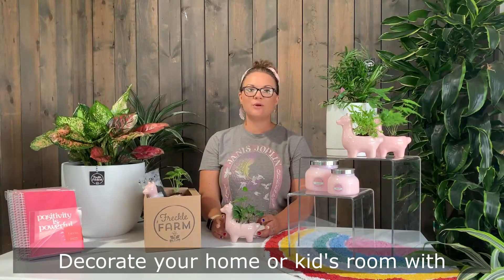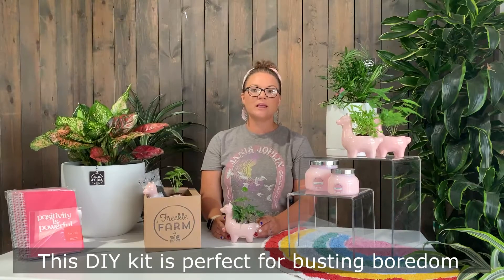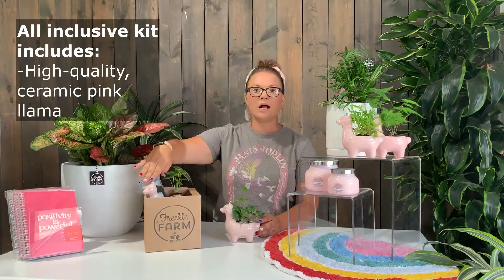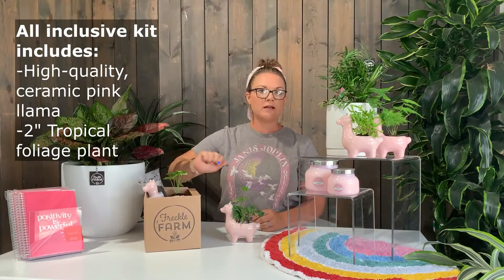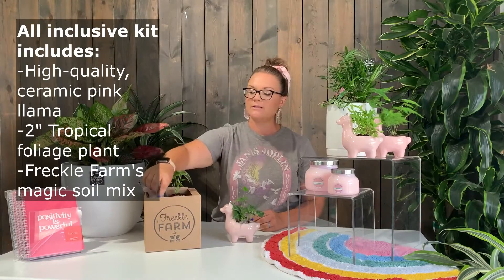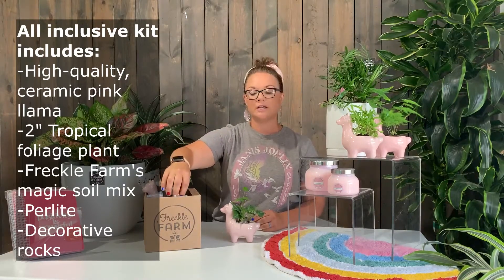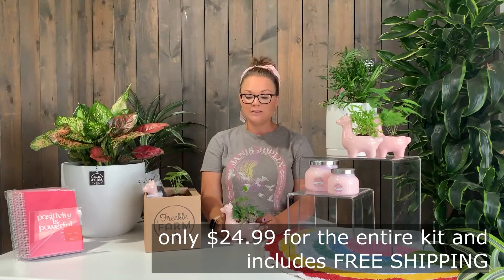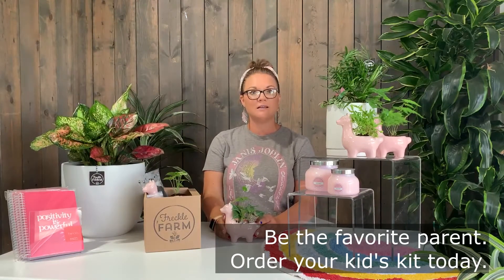DIY pink llama planter only $24.99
Creating a one-of-a-kind tropical planter is no probllama with this easy DIY kit. Perfect for busting boredom and getting those little hands back in the dirt. We've selected a perfectly simple, yet beautiful planter to complement any room shelf, desk, or windowsill.

All-inclusive kit contains:
-High-quality, ceramic pink llama measures 5.5" T x 5.3" W2"
-Tropical foliage plant
-Freckle Farm's magic soil mix
-Perlite
-Decorative rocks